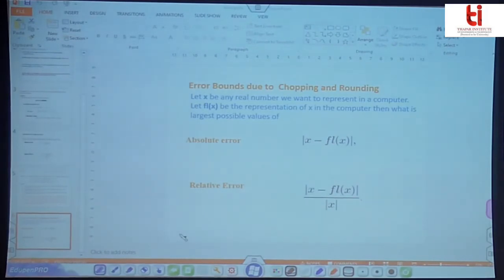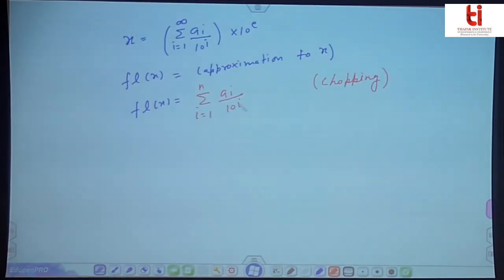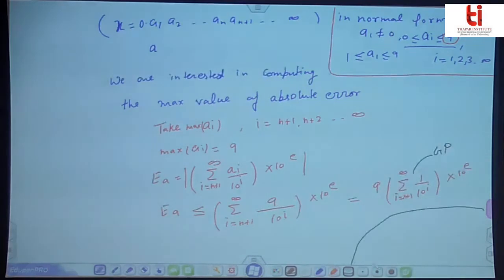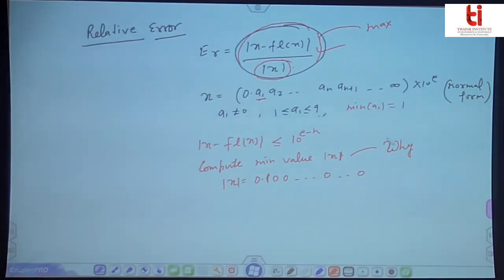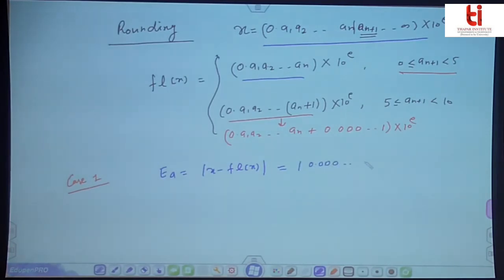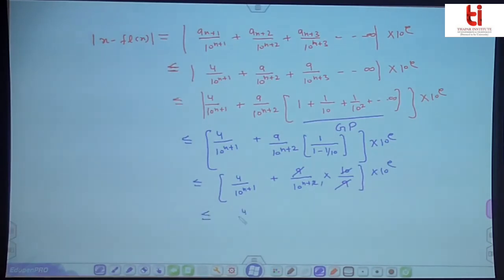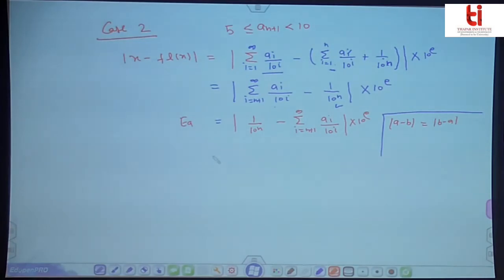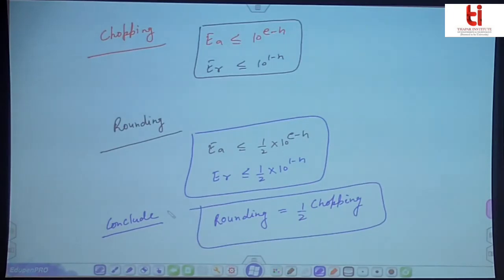Error bounds due to chopping and rounding